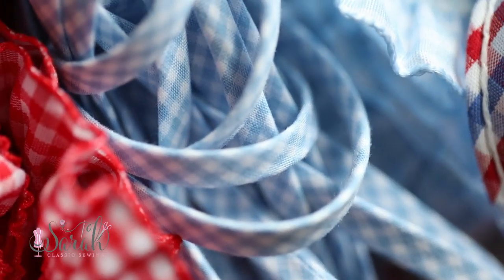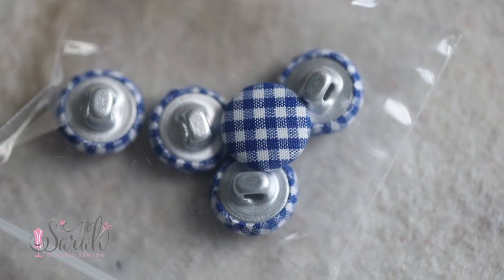what am I sewing for summer 2020? fabric haul!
MATERIALS IN THIS VIDEO:
4TH OF JULY OUTFITS

|| Fabric and notions provided by Farmhouse Fabrics. I have been ordering from since 2009 and LOVE their products as well as customer service.  And yes – they do ship WORLDWIDE.||

Just bought a pleater, now what?